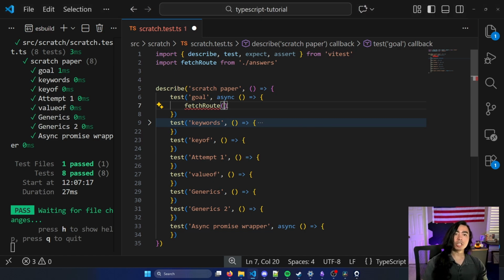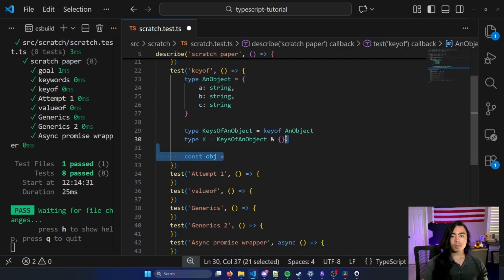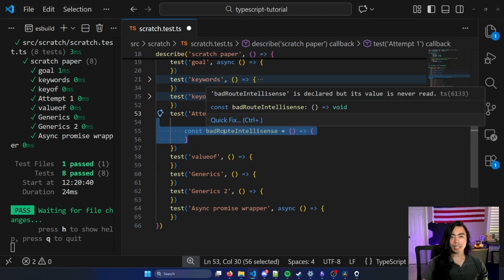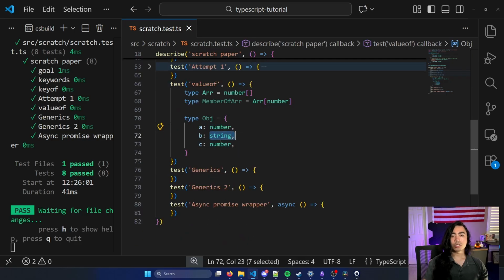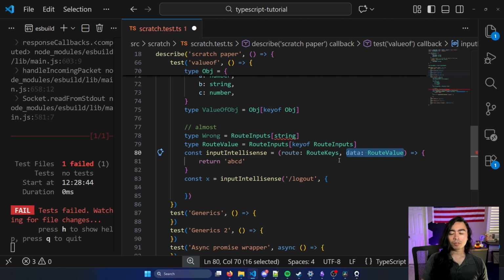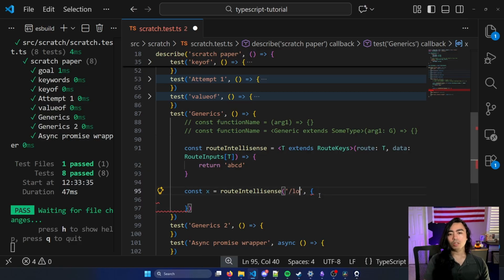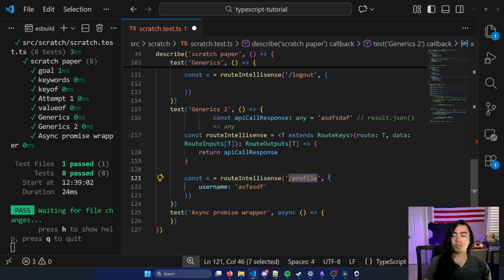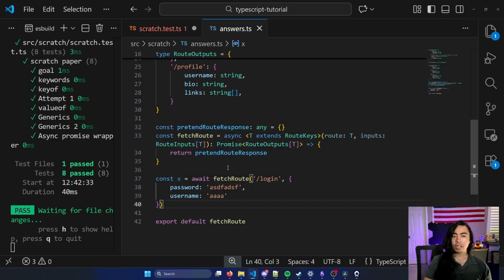Typing Frontend Routes - TypeScript Beginner Tutorial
Use TypeScript and Node to create intellisense-friendly routes for the frontend.